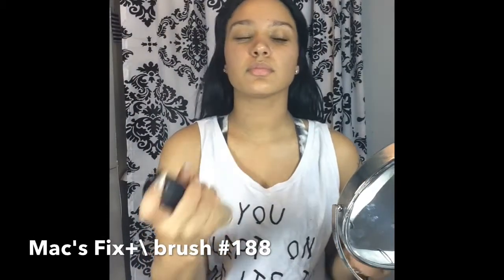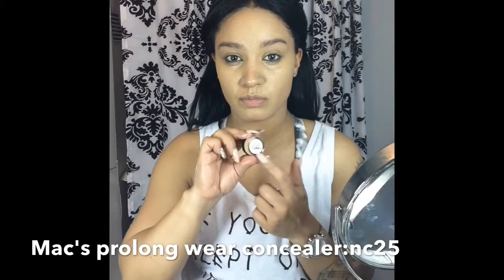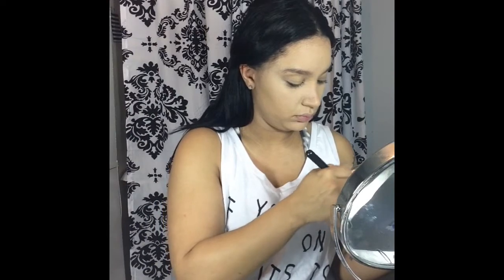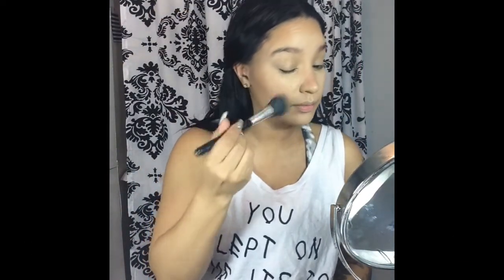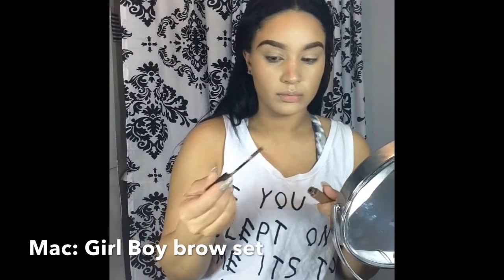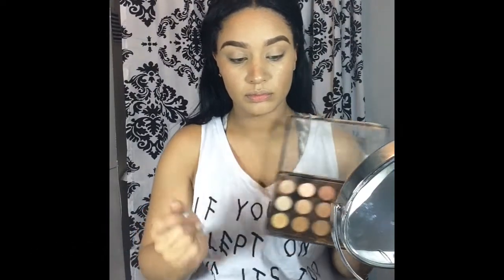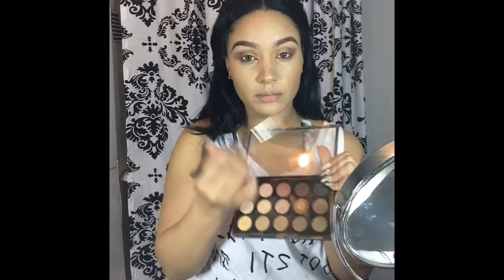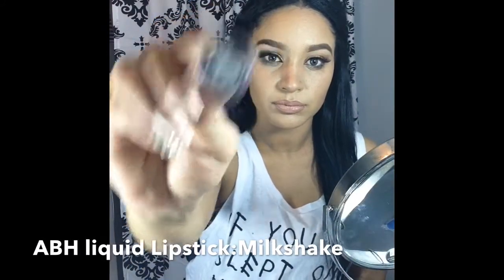GET READY WITH ME GRWM GIRLTALK LIFE UPDATE WHERE HAVE I BEEN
GET READY WITH ME

143💖

Facebook 💙: Glamourgains

✨✨Products Mentioned ✨✨
FACE:
Cleanser,  toner, moisturizer: clean&clear 3 essentials kit
Primer: benefits POREfessional
foundation: Mac studio Fix Fluid NC37
Concealer: Mac prolong wear concealer nc25
Contour/under eye highlight: bh cosmetics contour and blush palette
Blush: Mac crisp whites (limited edition)
Setting Spray: Fix+ coconut
BROWS:
Pencil: Mac spiked brow pencil
Fluidline: Mac dip down
Gel/Set: Mac boy girl
Concealer: studio finish in nw25
EYES:
Primer: macs prolonged wear paint pot in layin low
Mascaras: Diorshow & Mac upward lash in upwardblack
Liner: macs liquidlast
Palette: macs warm palette
Lashes: Ardell double up #202
LIPS:
Liner: macs prolong wear liner in morning coffee
#1: Anastasia liquid lip in pure Hollywood
#2: Anastasia liquid lip in milkshake
*All brushes were bh cosmetics or MAC

Hair: hicks edge control, flat iron infinity pro by conair, and duo sided brush from Sally's beauty

Watch: Michael Kors: Parker glitz

The end.